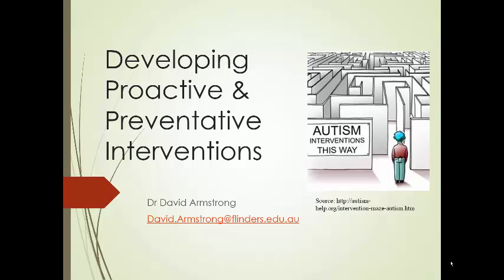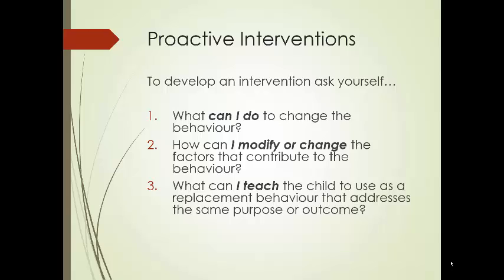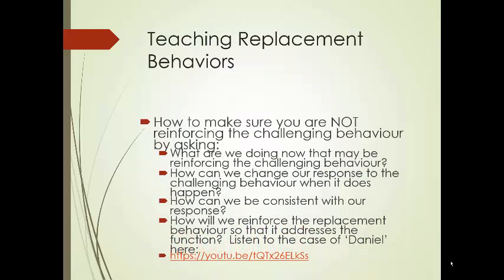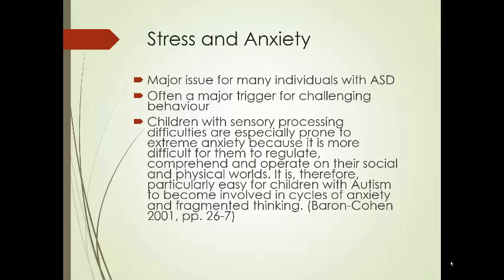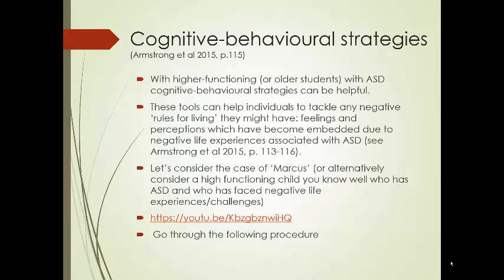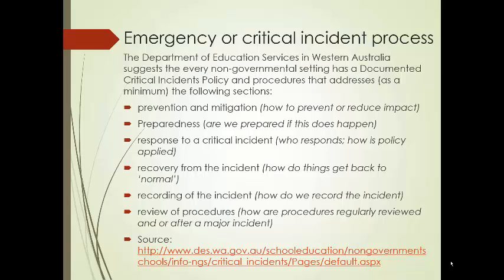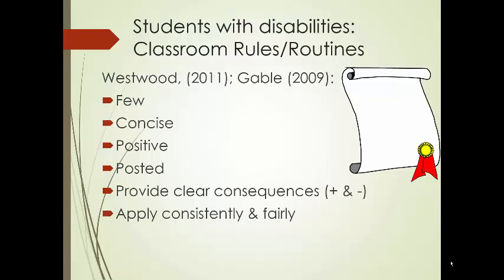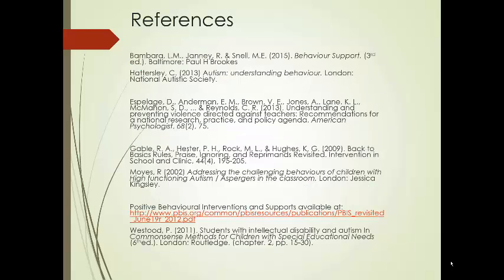student conduct: proactive and preventative interventions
This presentation by Dr David Armstrong, Flinders University, sets out how proactive and preventative interventions can enable a psychologically positive and educationally productive classroom climate. Responding in an effective and ethical way to critical incidents due to challenging behavior is also discussed.